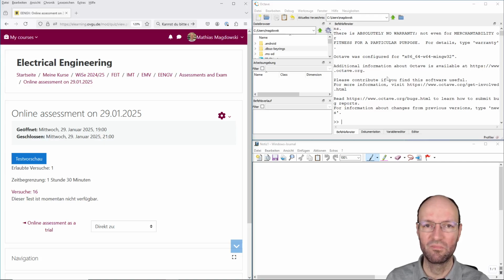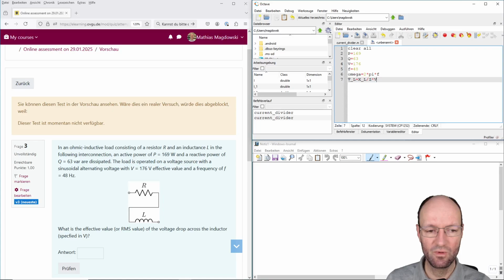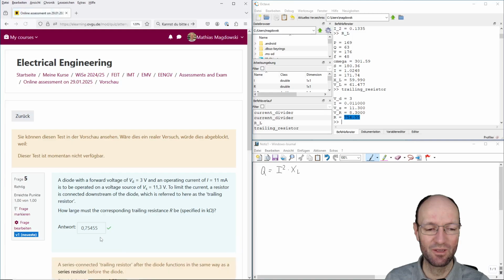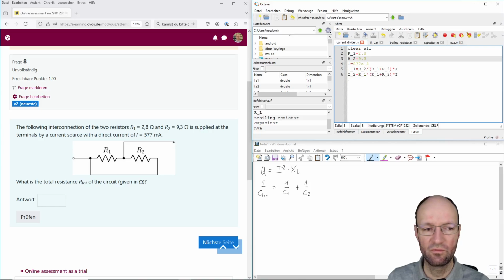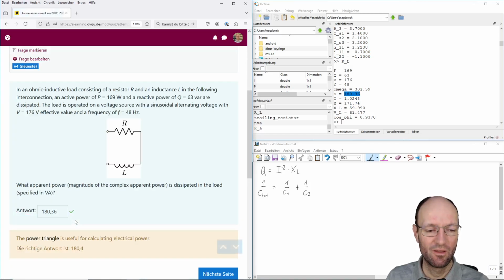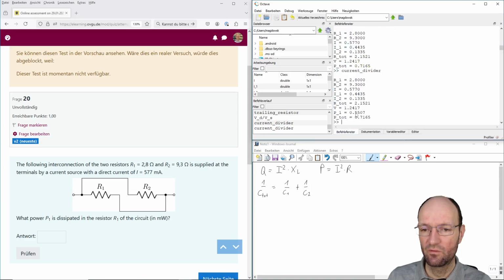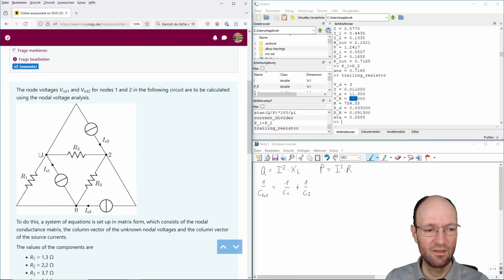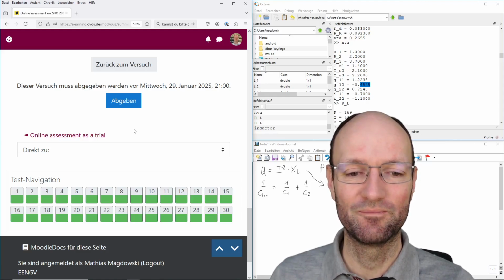This is how I would solve our online assessment in "Electrical Engineering" from 29.01.2025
In this video, I present a possible solution variant for the online assessment in ‘Electrical Engineering’ from 29 January 2025. for the numerical calculations and Windows Journal from Microsoft for notes. The camera image is taken in front of a green screen and inserted with the help of OBS Studio

Chapter marks:
00:00 Introduction
00:55 Test
31:55 Summary